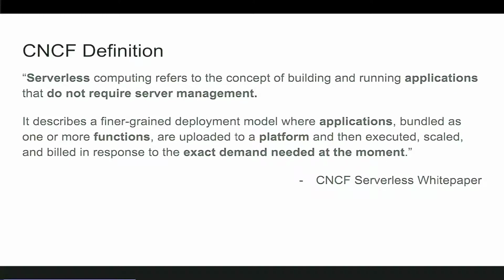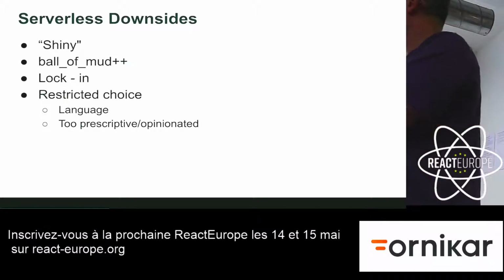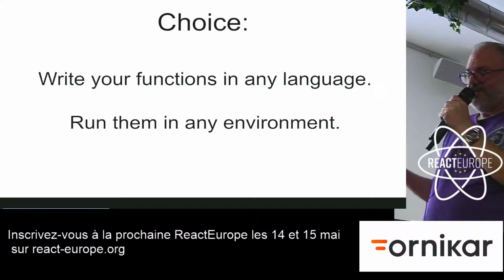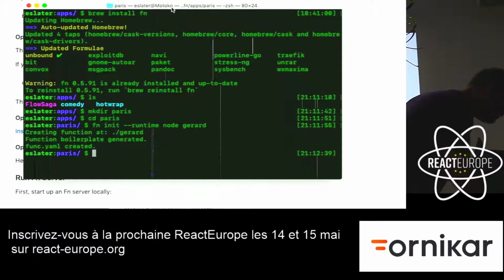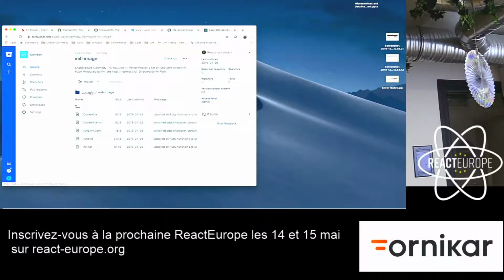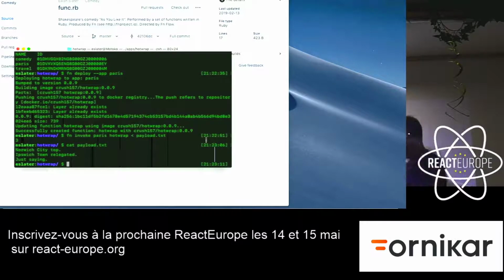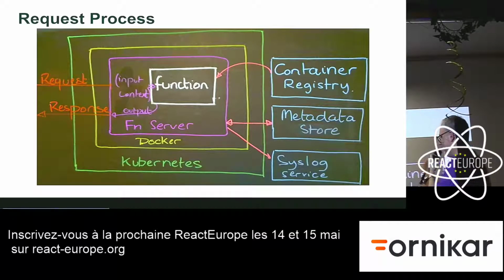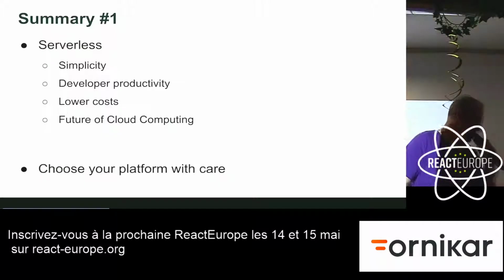Free the Functions with Fn project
"Serverless" is the buzzword of the moment.

"Serverless" aims to improve developer productivity by abstracting underlying infrastructure layers. The servers are still there, but you just can’t see them.

The purpose of this abstraction is to allow the developer to focus solely on the functions that deliver value to the business and not on the plumbing.

The economics of serverless are also interesting since you only consume resources when your functions run, rather than having applications running continually waiting to server requests.

Sadly the serverless platforms provided by some cloud providers are not open, restrict choice and lock you in to both their platform and their cloud.

In this talk, I want to show how you can do serverless development with your choice of language, and deployment location.